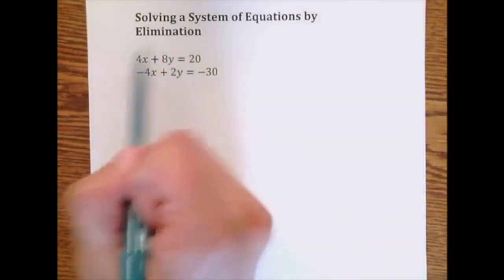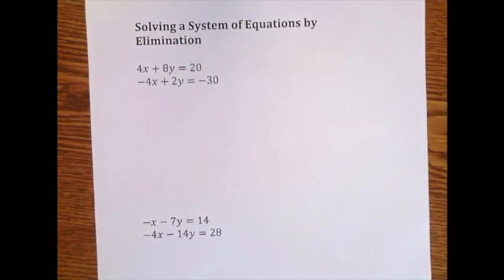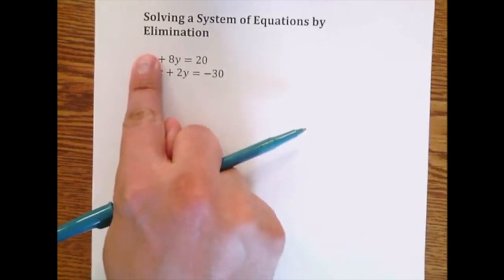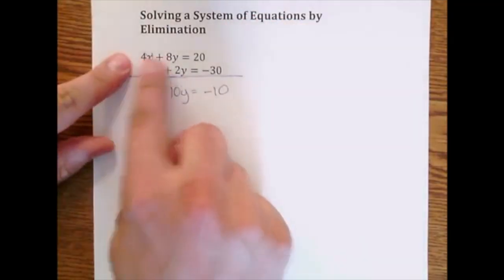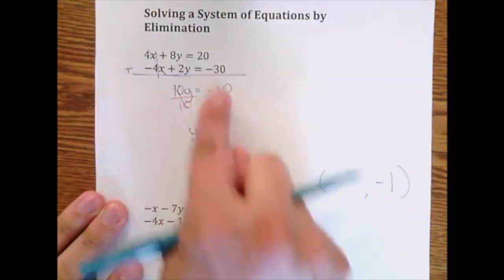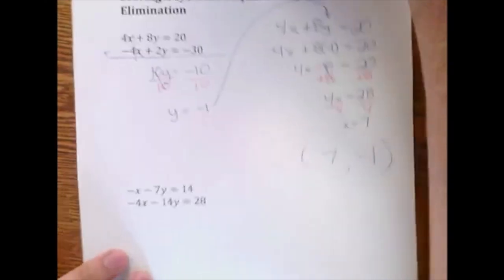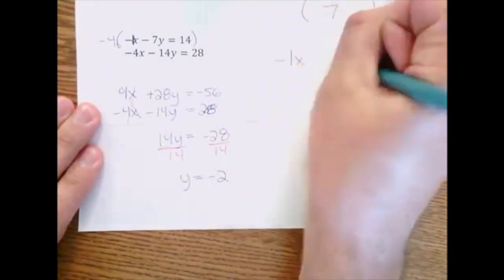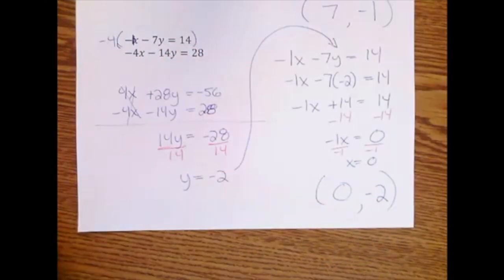Solving Systems by Elimination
In this video we look at how you can solve systems of equations by elimination.